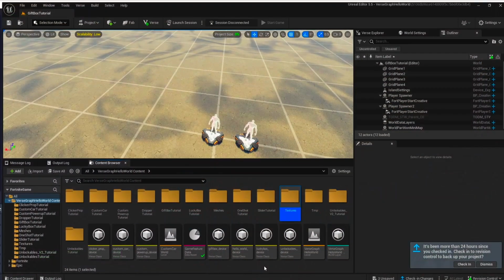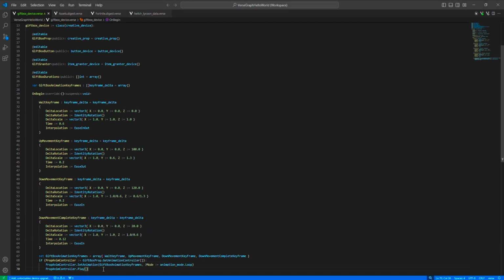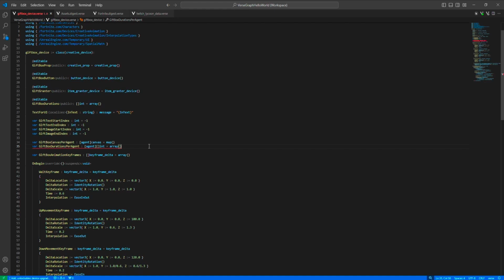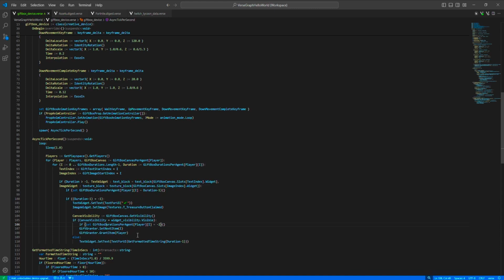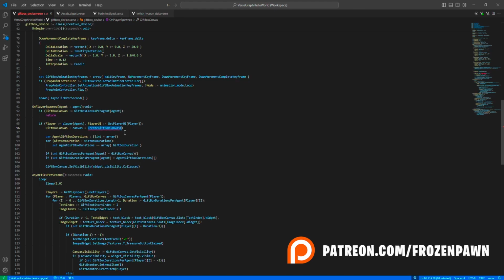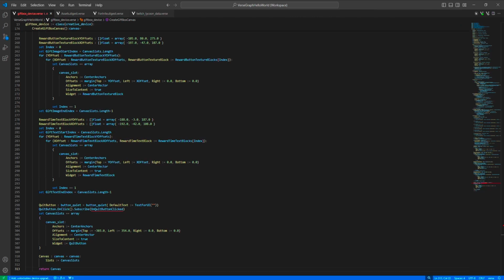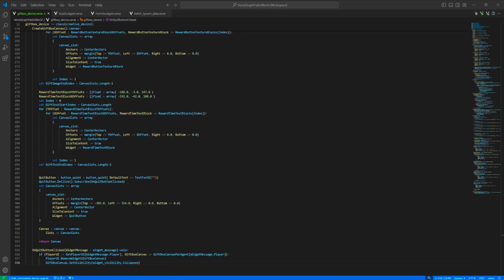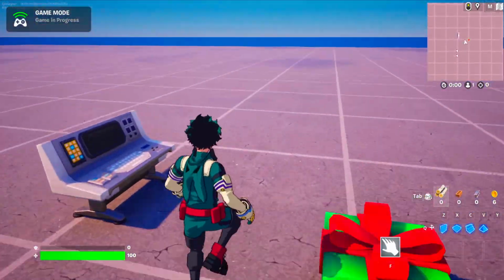How To Make An Animated Tycoon Giftbox in UEFN (Verse Tutorial)